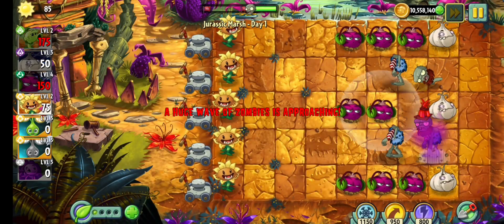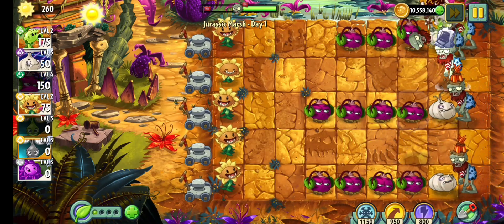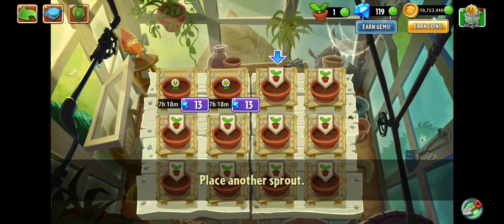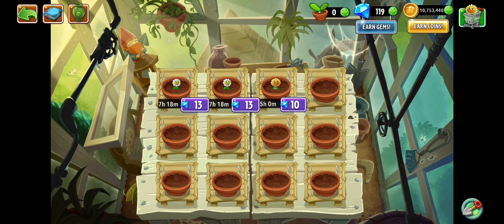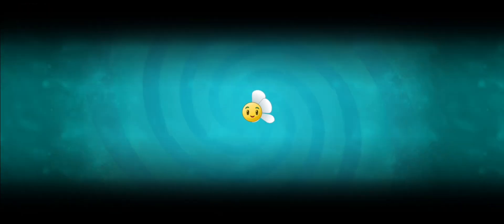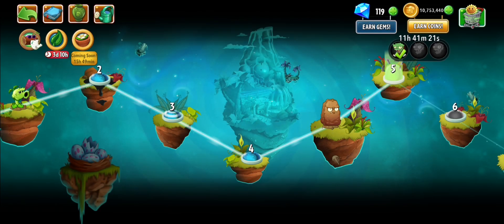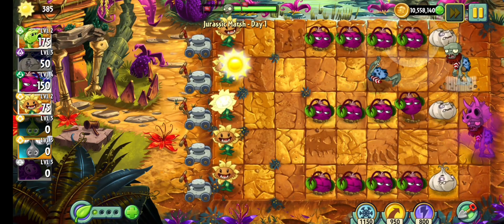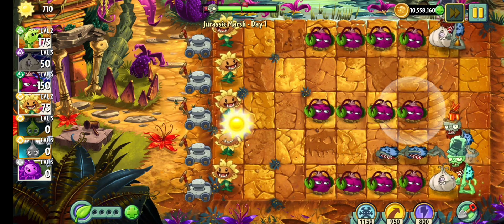PVZ 2 Modding and Bugs I guess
Shout out to Zen Garden